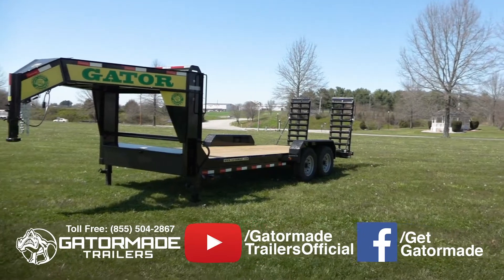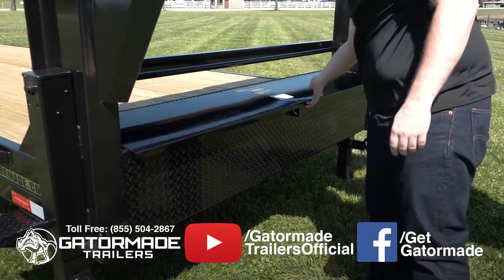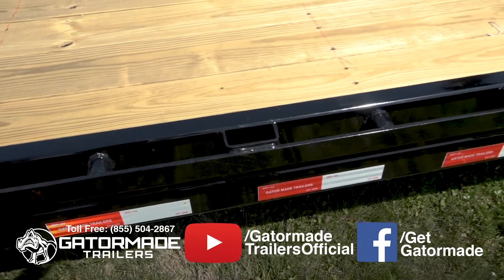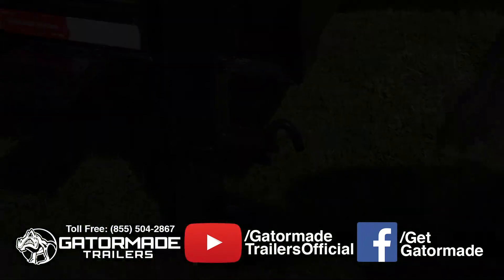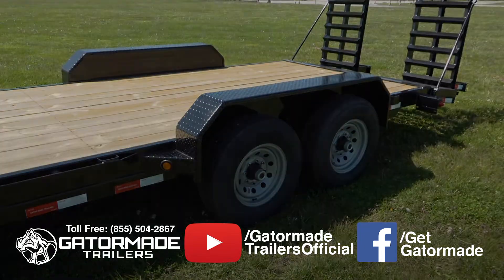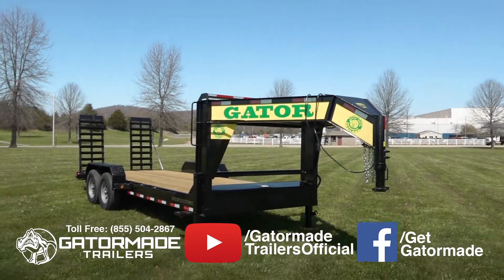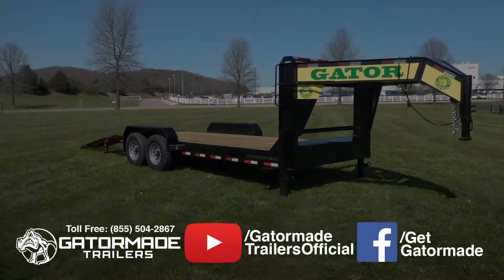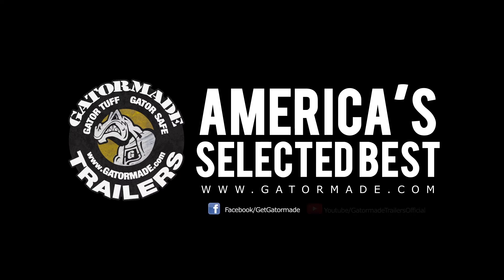Gatormade 16K Low Profile Elite Gooseneck Trailer - Features Review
In this short video, we take a quick look at the Gatormade 16k Low Profile Gooseneck Elite Trailer.